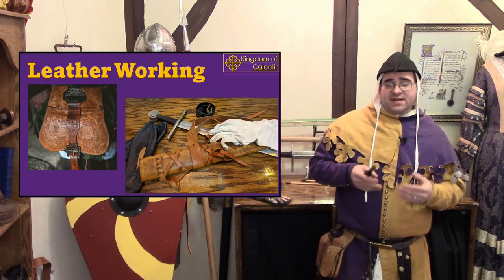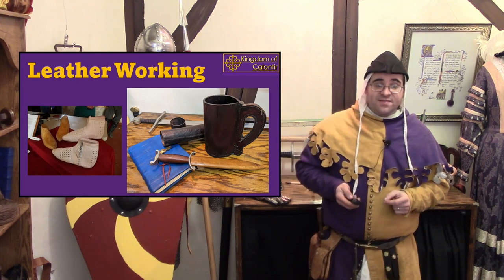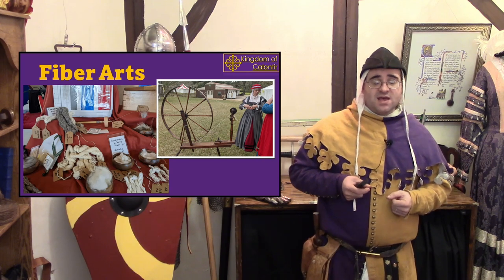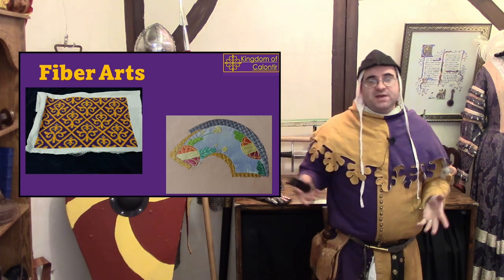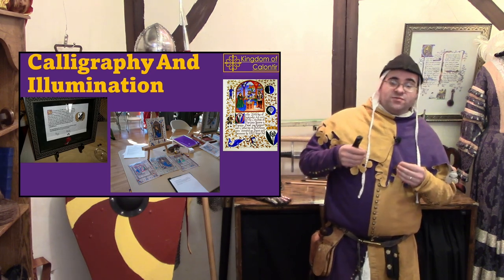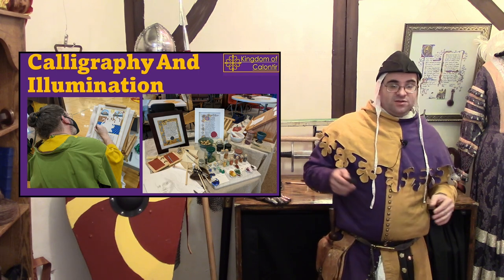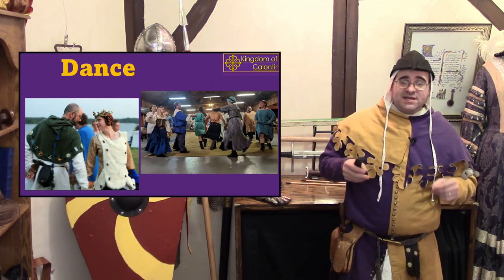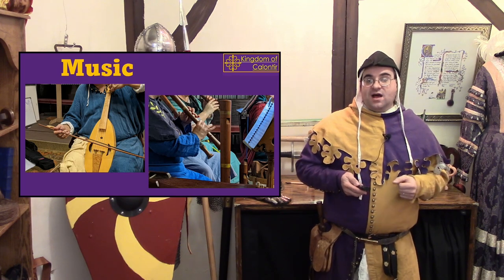Introduction to the Society for Creative Anachronism The Arts and Sciences 22 11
This video is part of a series meant to introduce the Society for Creative Anachronism to new and potential members.  The Arts and Sciences are the terms given to all of the things people make and do in order to recreate and experience the past.  From historic clothing to medieval cooking, the Arts and Sciences are aspects of the SCA that pretty much every member participates in. This is a brief introduction to some of the categories of topics covered, but any one topic could take a lifetime to fully explore.  So if you dabble and enjoy trying different things or if you enjoy digging deep into a topic, there are many ways to explore the past with the Arts and Sciences in the SCA.